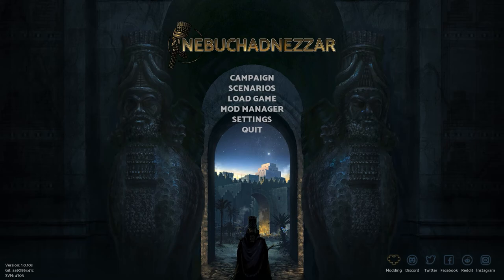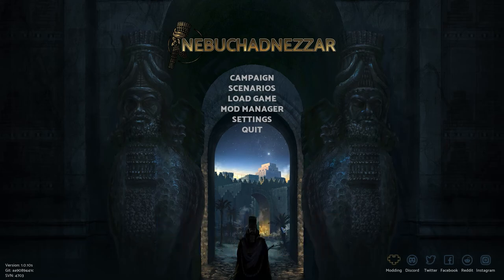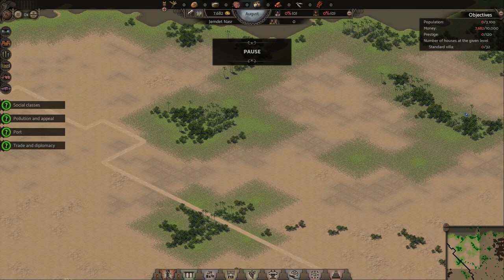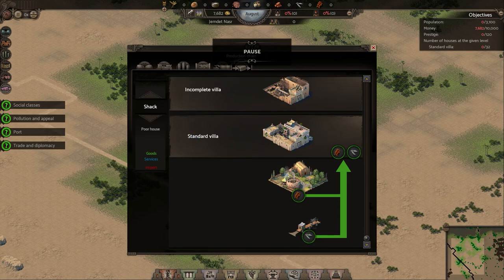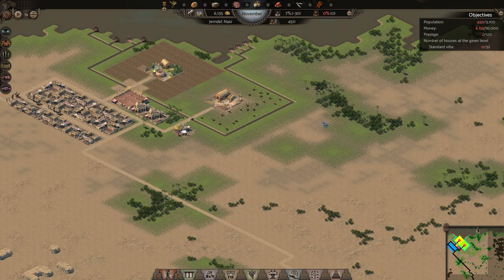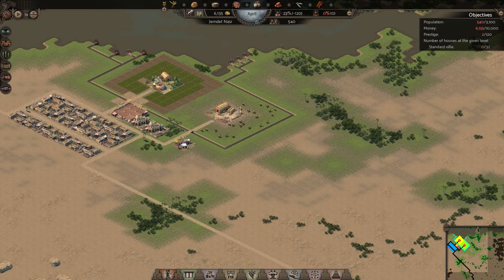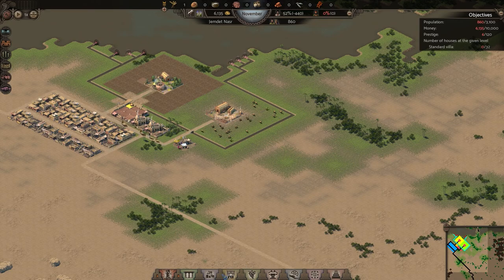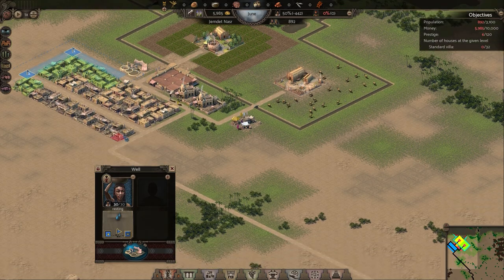Return To Old-School City Builders In Nebuchadnezzar!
Zen takes a look at Nebuchadnezzar, which is a return to the old-school city builder game genre such as Caesar, Cleopatra, and Emperor!